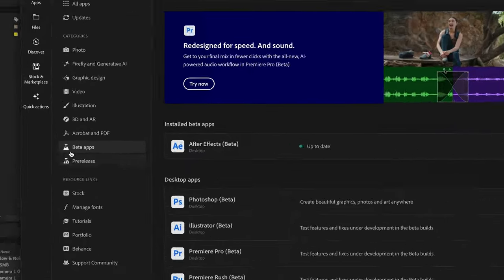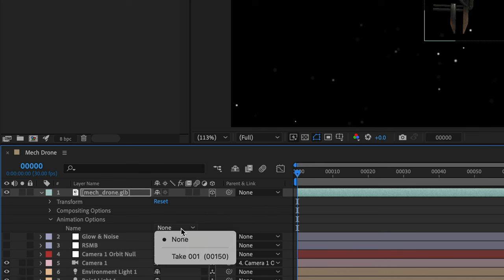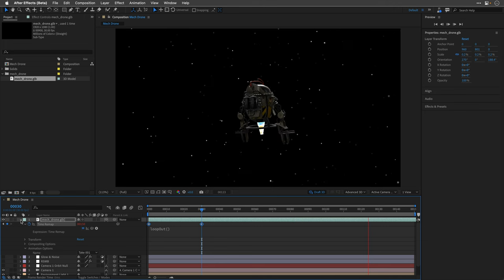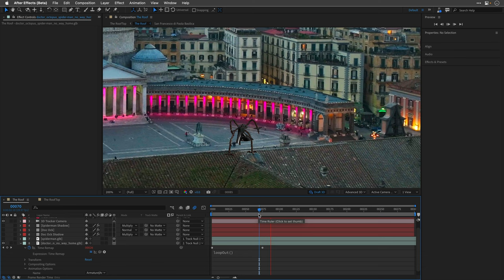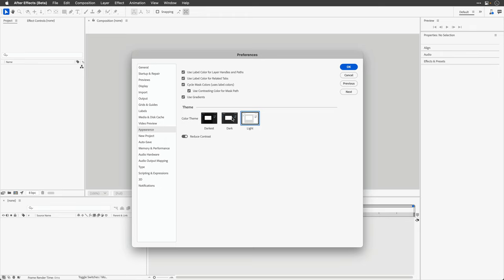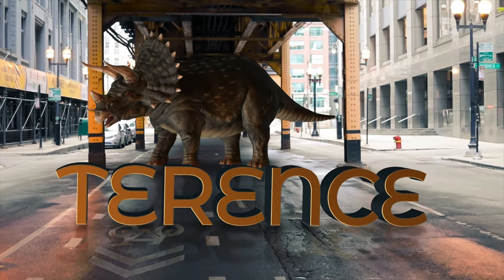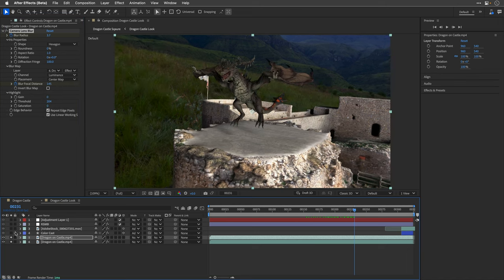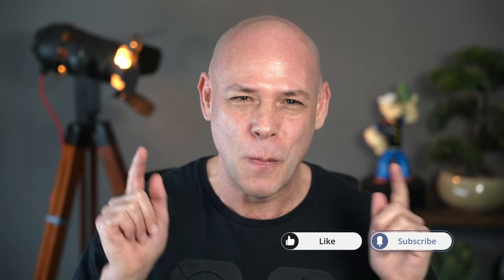After Effects Evolution: Delving into the New 3D Functions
Import and set up animated GLB and GLTF 3D models using After Effects Beta.
I will offer workarounds for casting shadows, reflections and depth of field.

00:00 - What you will learn
00:44 - Using Embedded 3D Animation
05:10 - Camera Tracking and 3D Models Integration
07:53 - Spectrum New UI
08:40 - Cast Shadows and Reflections for 3D models
10:39 - Integrating 360º Environment and DOF
13:12 - Conclusion